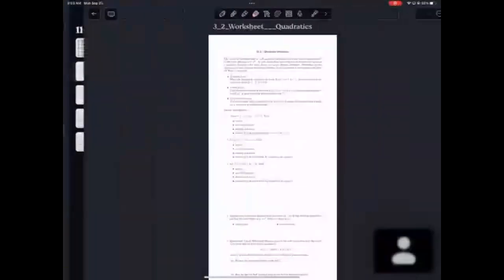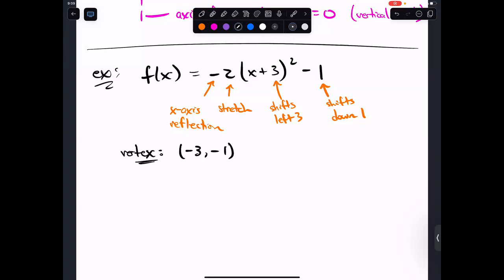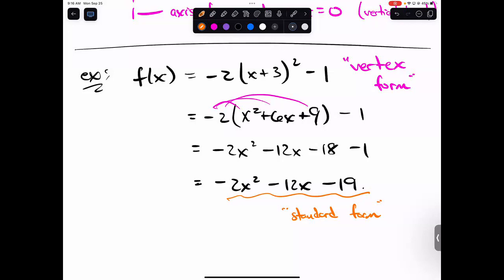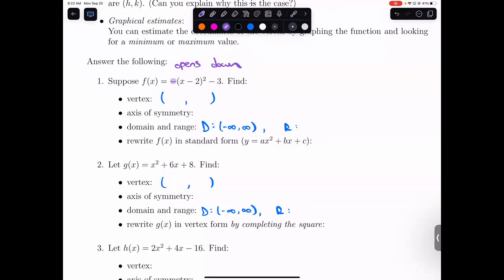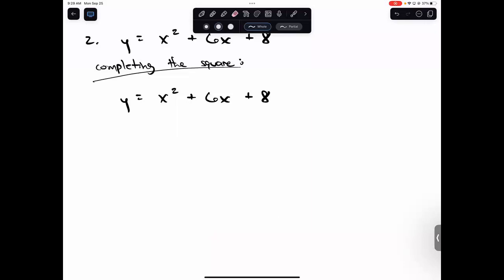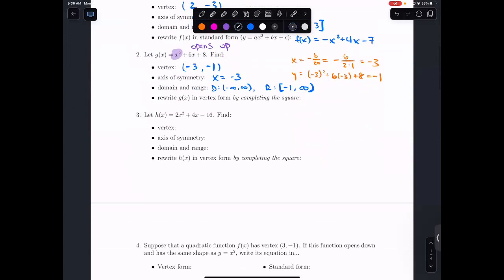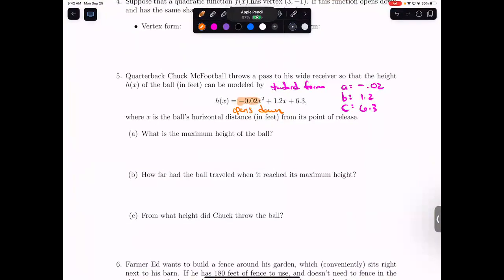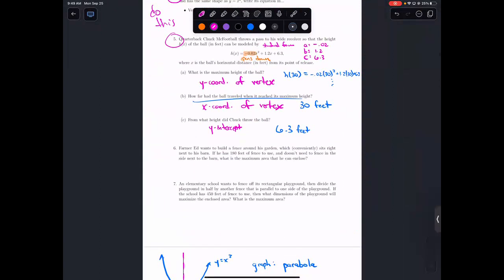Section 3.2 - Quadratic Functions